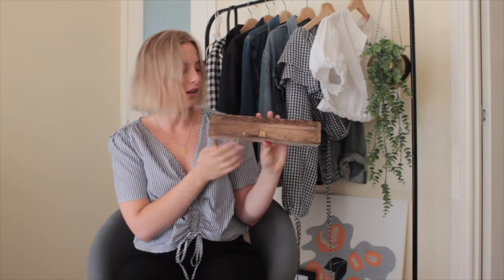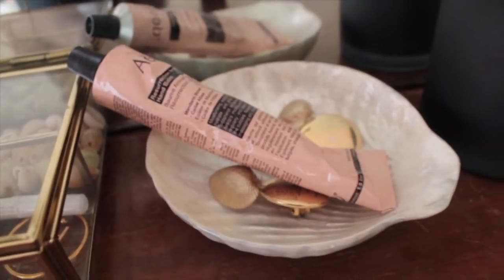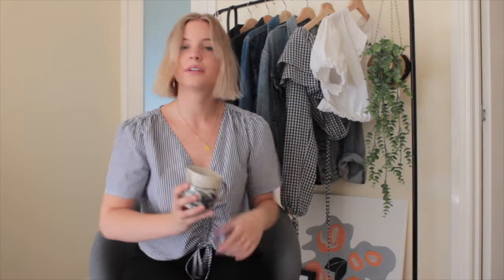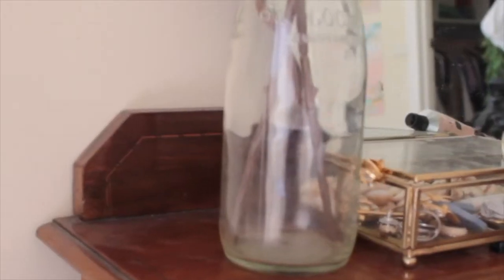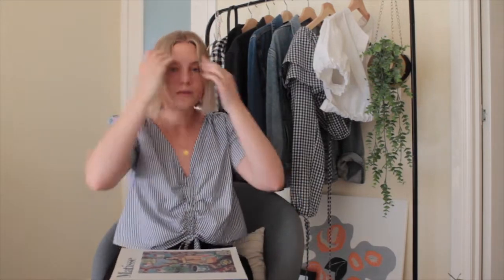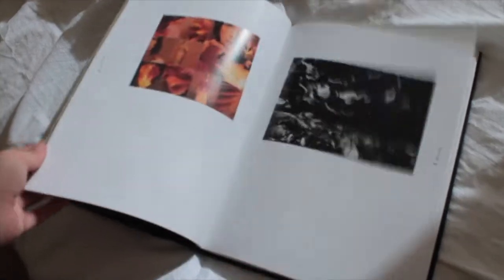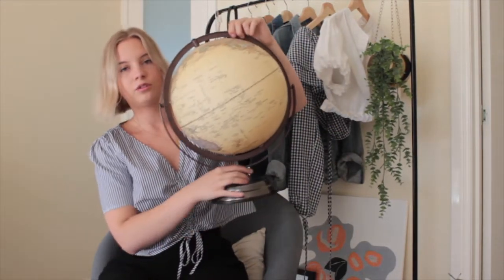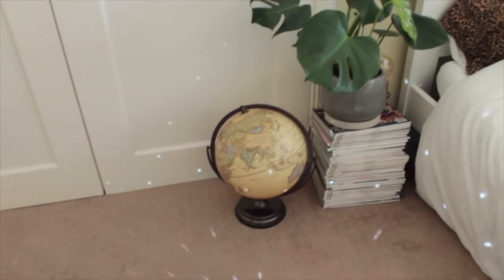* THRIFTED HOME DECOR *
hello loves, today's video is just a quick little homewares haul featuring some of my favourite pieces i've ever come across.

let me know what you think ! Sim xx